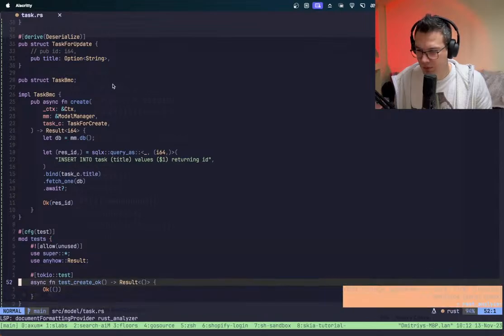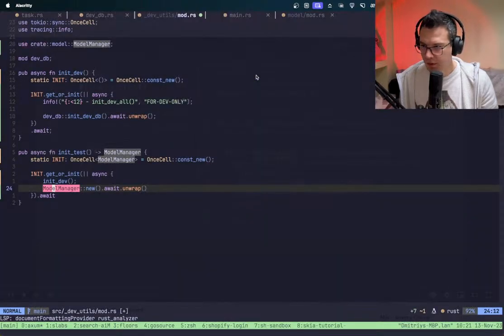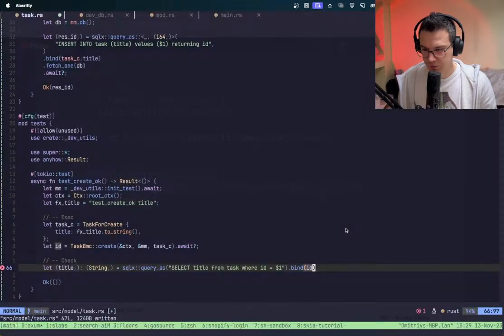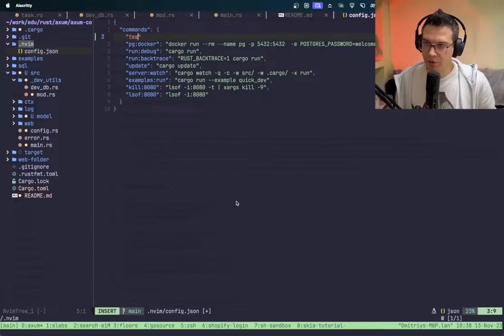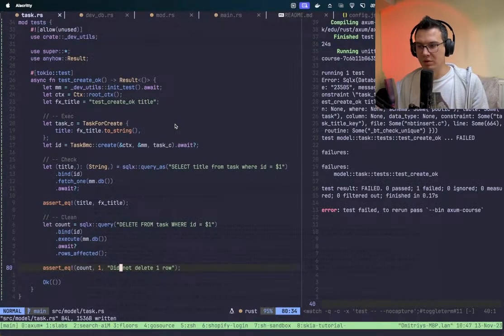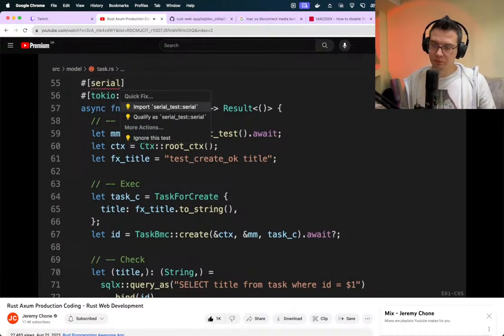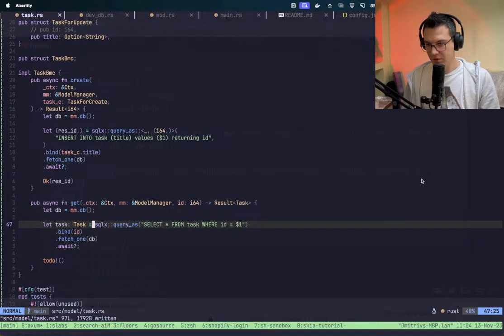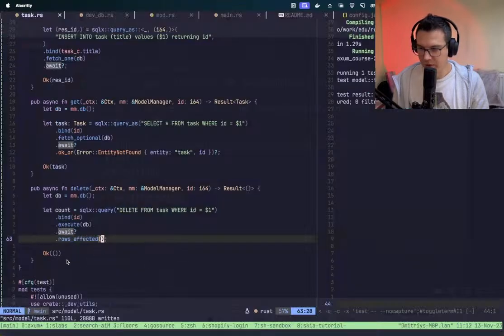Learning Rust | Axum